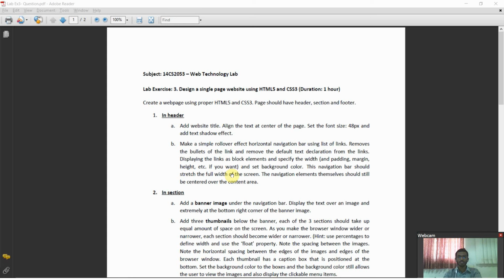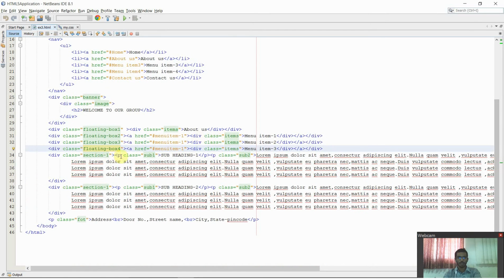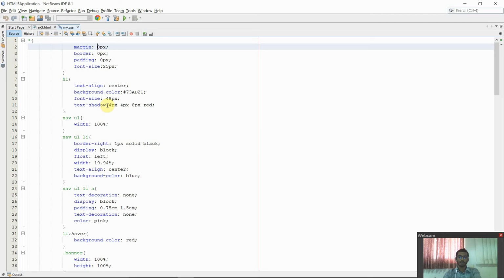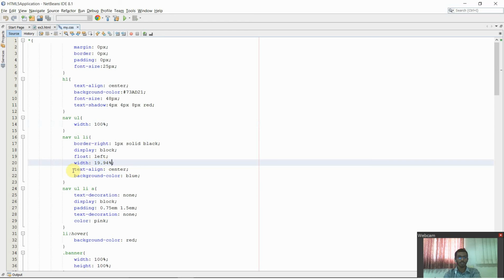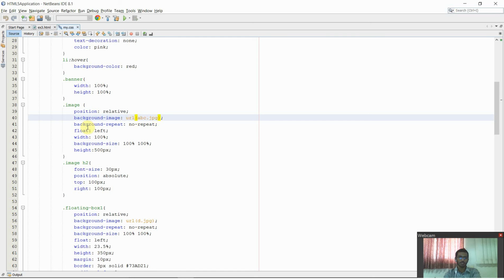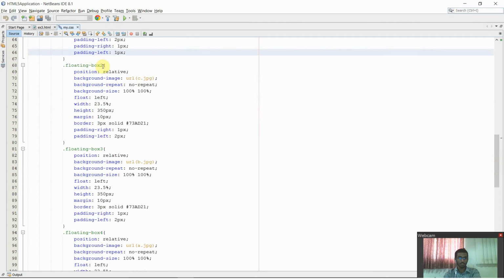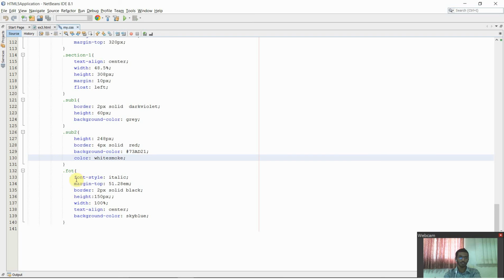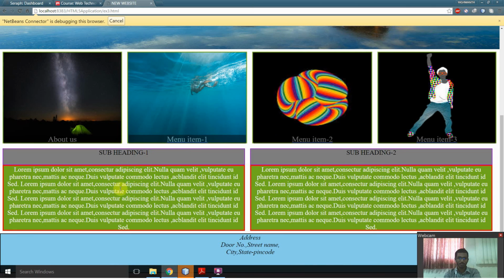Designing web page using HTML5 and CSS3